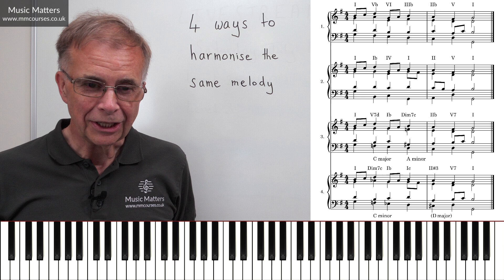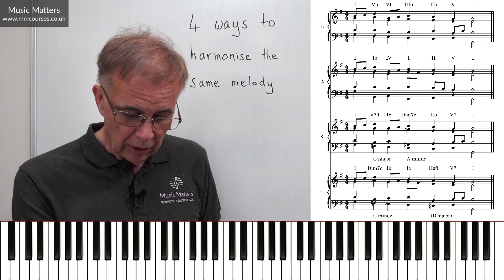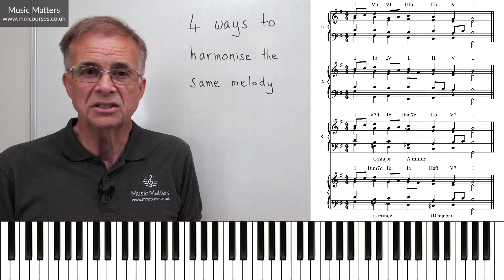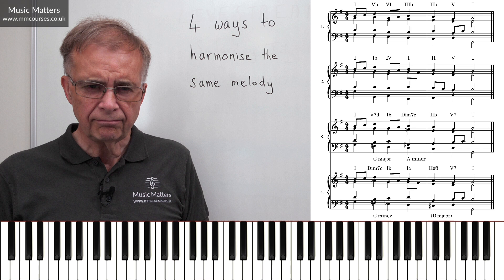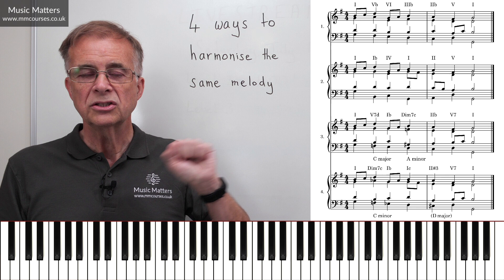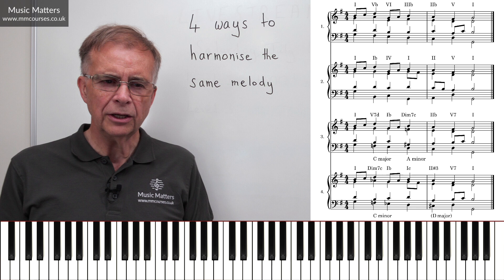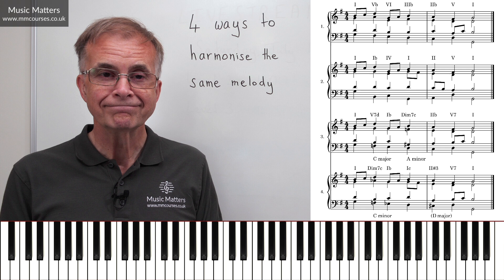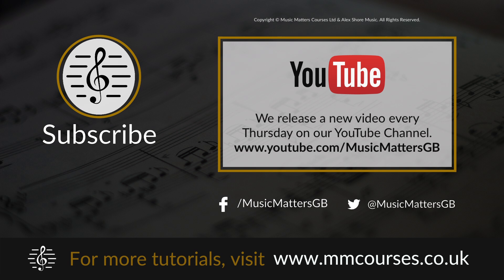4 Ways to Harmonize the Same Melody - Music Composition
How to harmonize a melody in four different ways. This music composition lesson begins by using diatonic chords to present two possible alternative harmonisations. We then move on to two further harmonisations using chromatic chords and more colour. Useful for anyone wanting to expand their chord skills or wanting to improve their skills of harmonic analysis.

🕘 Timestamps
0:00 - Introduction to four ways to harmonize the same melody
0:39 - Playing the melody
0:54 - The basics of choosing chords
7:48 - Inversions chords
9:02 - Primary and secondary chords
9:46 - Cadences
10:09 - Version one
10:57 - Version two
13:53 - Version three
15:58 - Version four
17:22 - Playing all four versions
18:17 - Conclusion